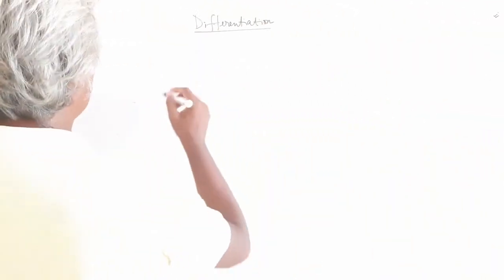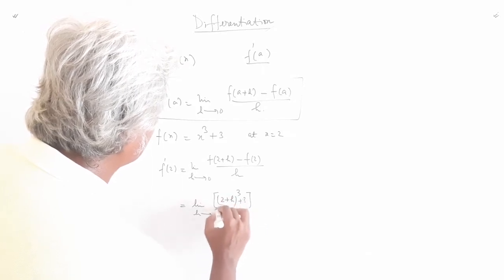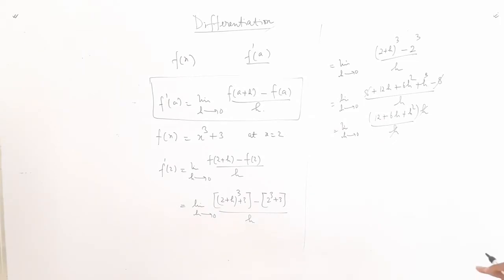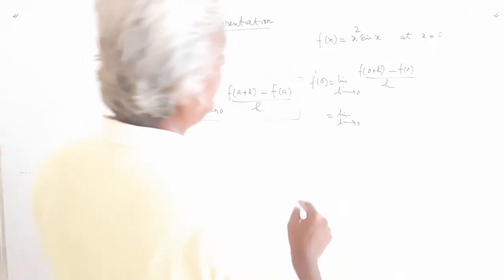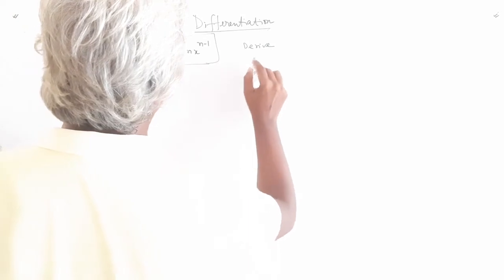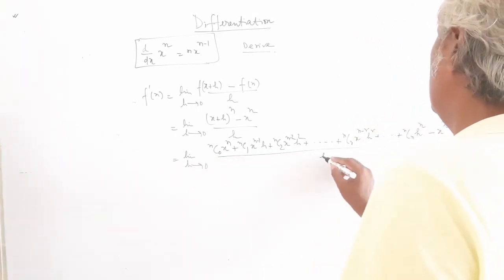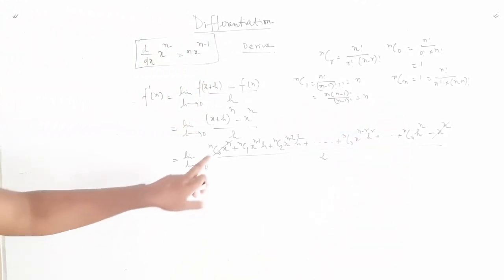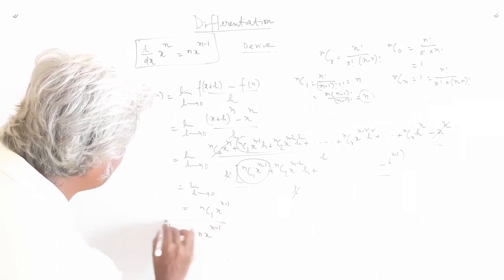Differentiation at a point